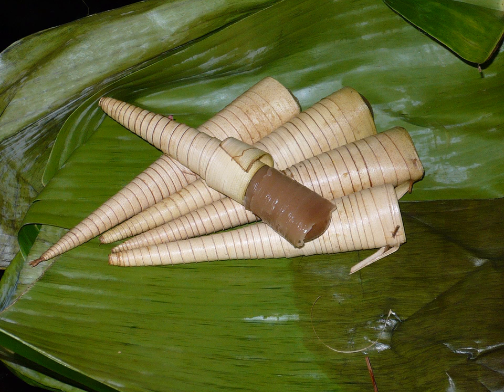Jelurut | Wikipedia audio article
This is an audio version of the Wikipedia Article:
Jelurut

00:00:36 1 Ingredients and cooking method
00:01:23 2 See also

- Socrates

SUMMARY
Clorot, celorot, cerorot, or jelurut is a traditional sweet snack (kue or kuih) of sweet and soft rice flour cake with coconut milk, wrapped with janur or young coconut leaf in cone shape. It is a popular traditional sweet snack commonly found in Indonesia, Malaysia and Brunei.In Java, it is known as clorot or celorot, and commonly associated with Javanese traditional jajan pasar (market munchies). In Bali and Lombok islands of Indonesia, it is known as cerorot. In Brunei and in the Malaysian states of Sabah, it is known as jelurut.